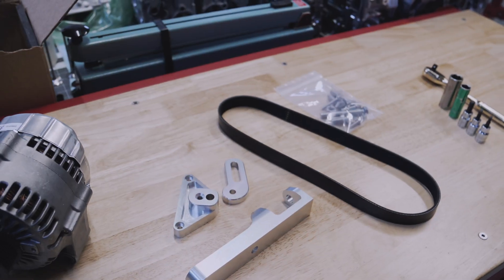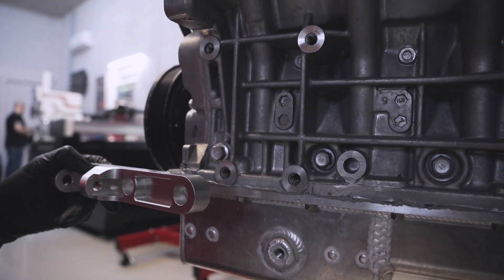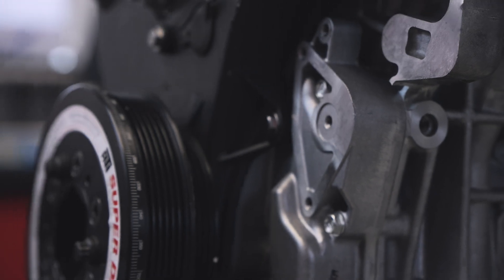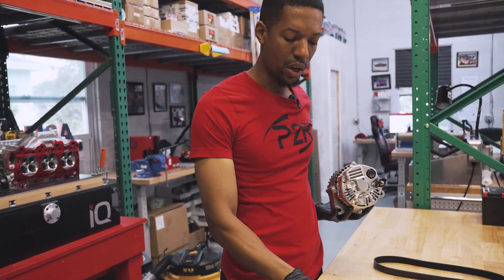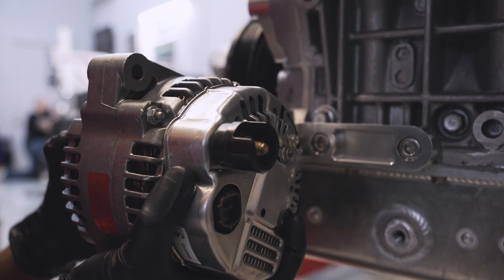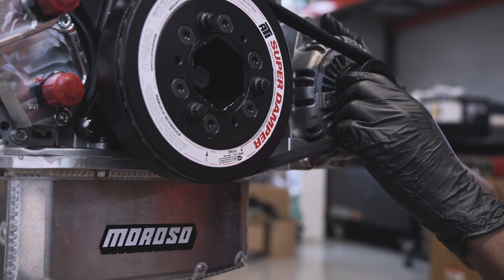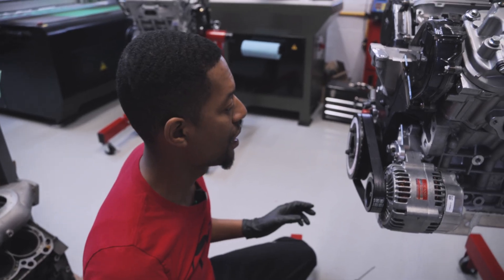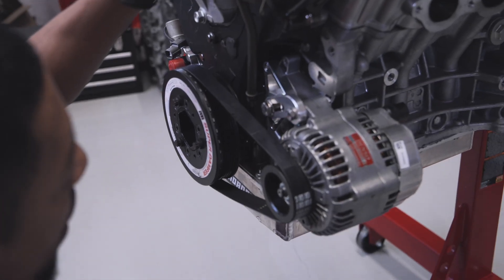P2R J Series Alternator Relocation Kit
Running the V6 in a Civic, Integra, or other random chassis can be a real squeeze.  One of the main problems people have encountered is the stock alternator pulley rubbing on the passenger headlight housing. This kit mounts the factory J series alternator in the location originally made to hold the AC compressor and eliminates the self tensioner, resulting in less drag on the engine, lower weight in the car, more clearance, and a cleaner look in the engine bay. Additionally the entire kit is anodized billet aluminum to guarantee a long life on your car.

Parts included in this kit:

*J series alternator relocation brackets

*All necessary hardware

*Alternator Belt

This kit will require lengthening of the alternator plug and 12v output wires.

Designed around the J32A1, J32A2, J35A1, J35A3, J35A4, check the photos to verify compatibility with your block.